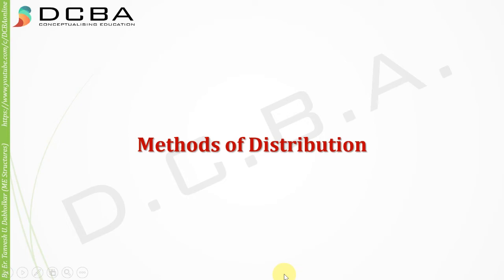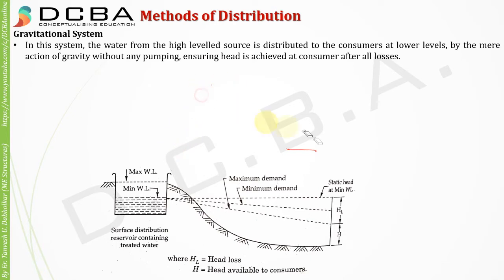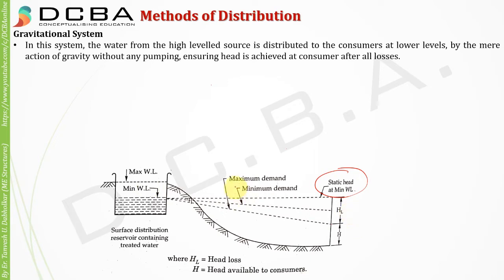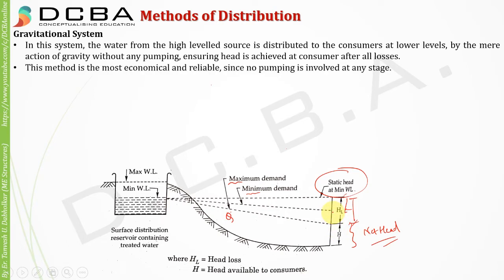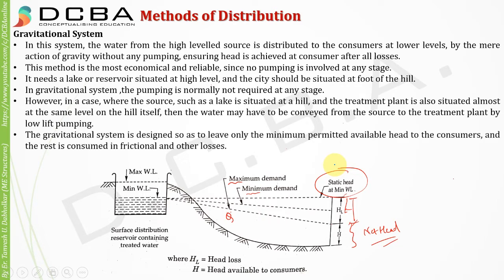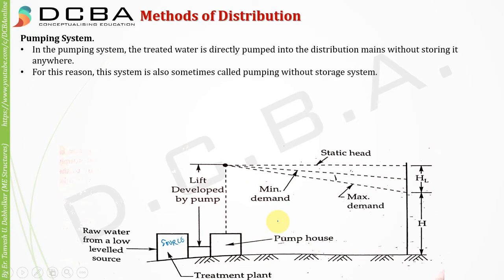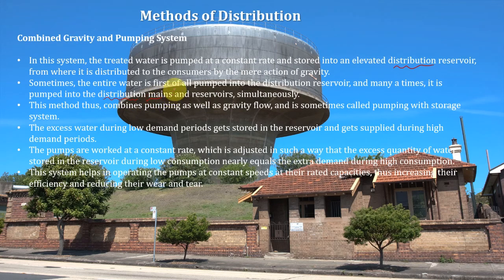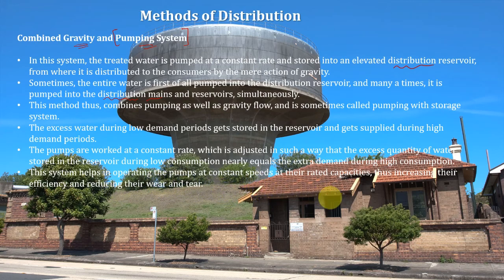Methods of water distribution system | Water supply engineering | Environmental engineering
This video discusses various methods of distribution system of water. In my previous video we discussed the layout of distribution system and requirements of goof distribution system. This video also shows the gravitation method of distribution, pumping method of distribution and combined gravitational and pumping method.